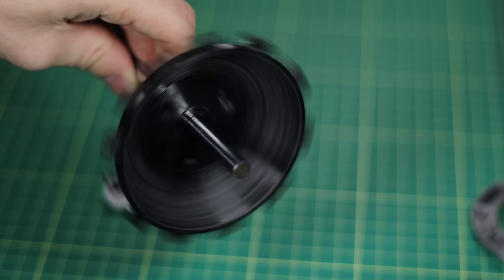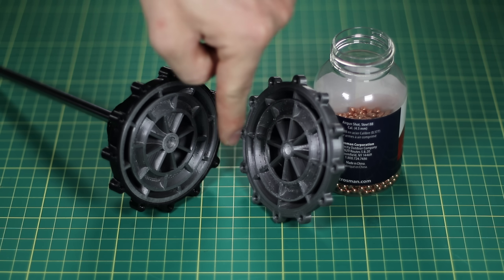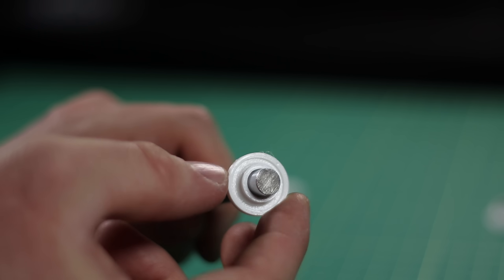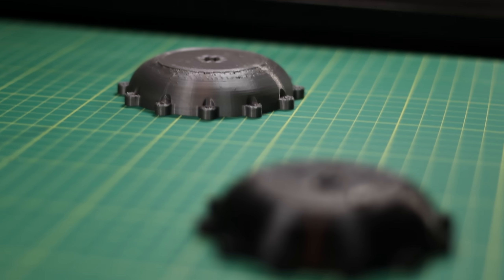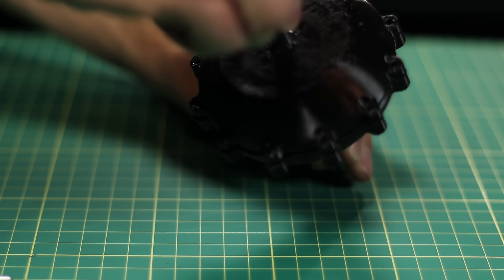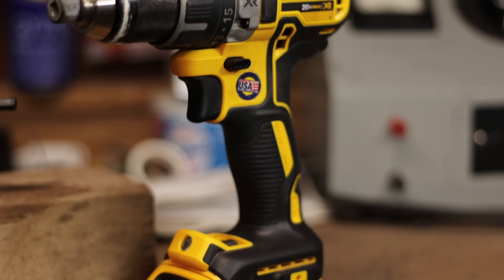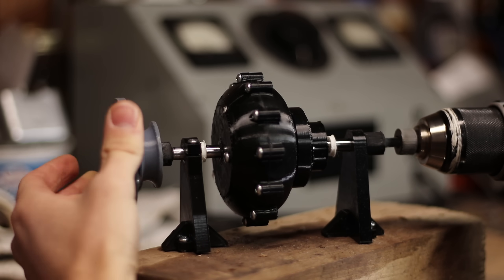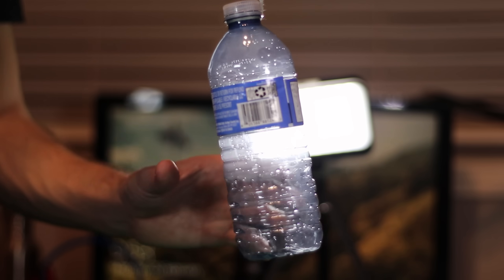3D Printed Fluid Coupler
Today, I bring you my 3D printed fluid coupler. Out of curiosity, I wanted to know if I could 3D print a working fluid coupler that works on the same principals as one you would find in a car. The fluid coupler uses vegetable oil as its fluid much like how a transmission uses transmission fluid. I explain how a fluid coupler works in case you are curious yourself.